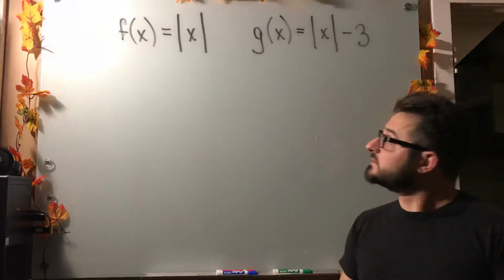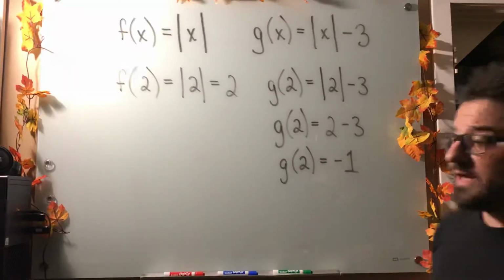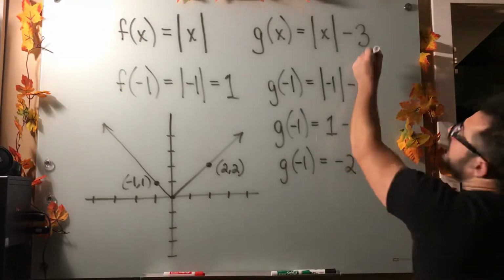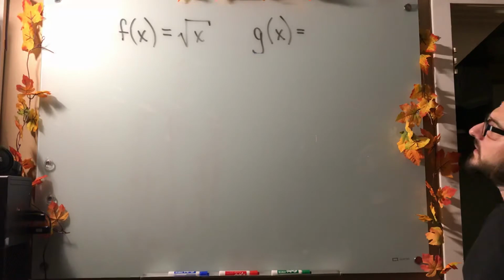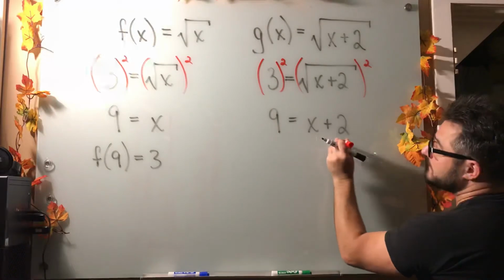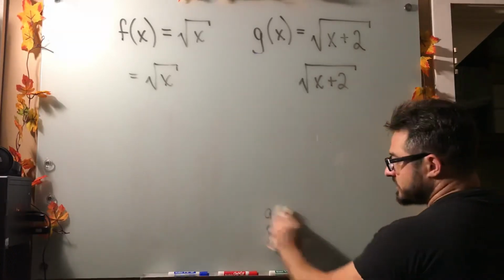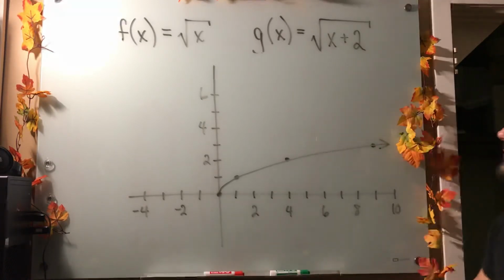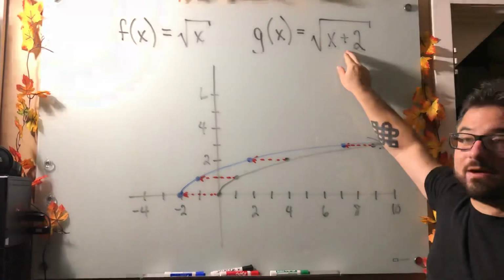Transforming Functions - Shifts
Lesson 5 - Transformations of Functions

Fall 2020